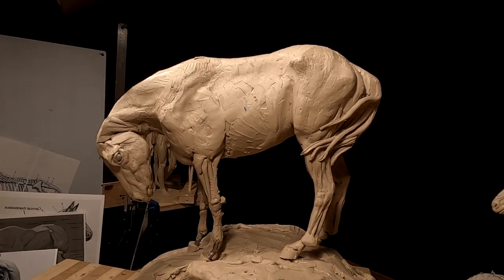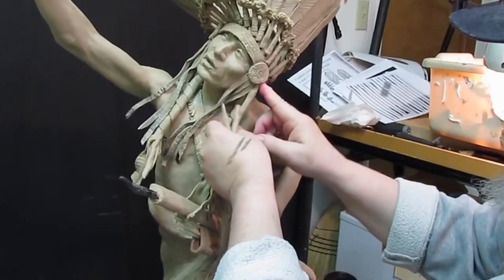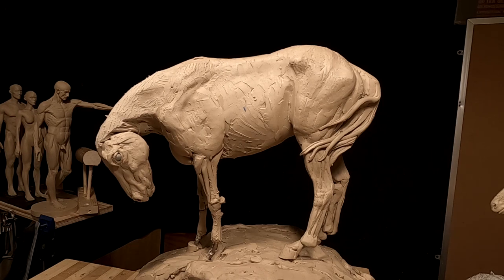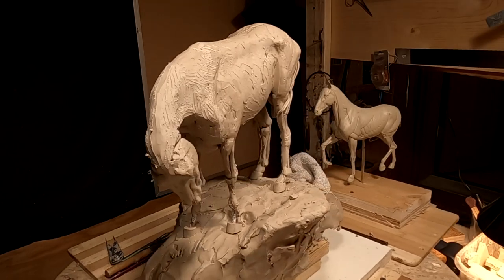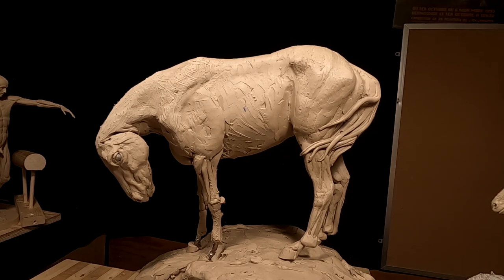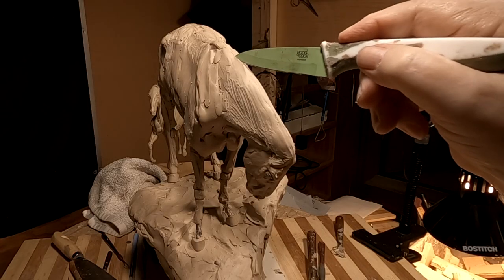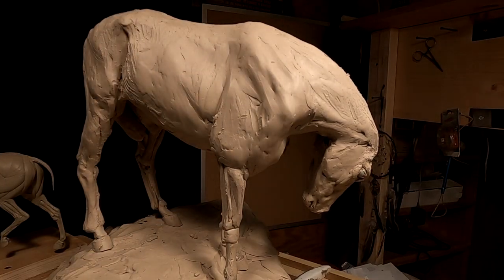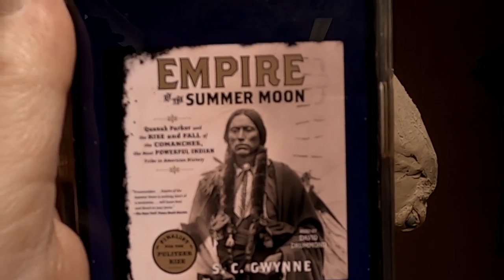Jim Bridger OVER THE NEXT MOUNTAIN Adjusting and Detailing